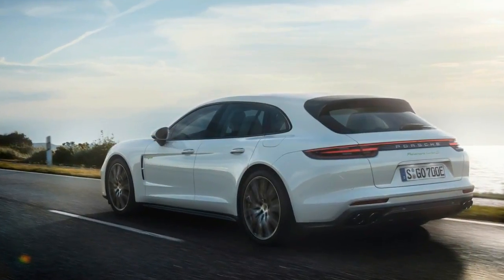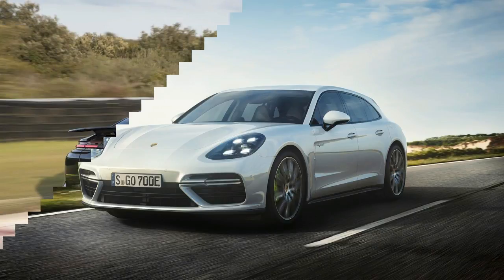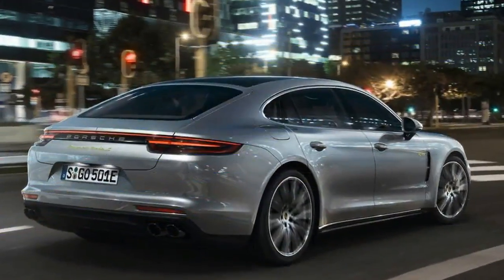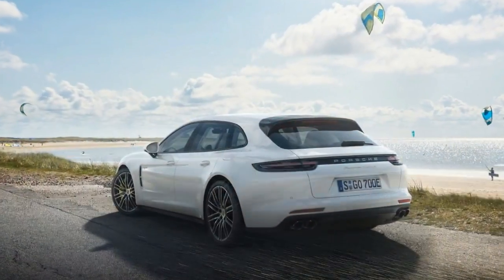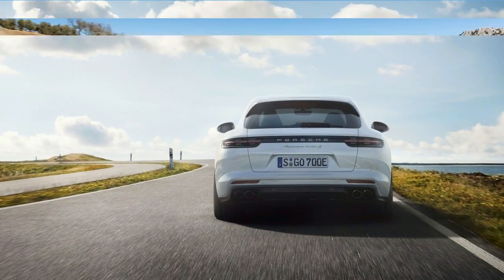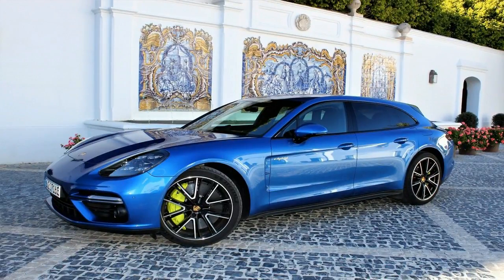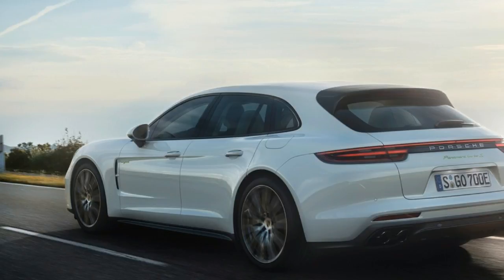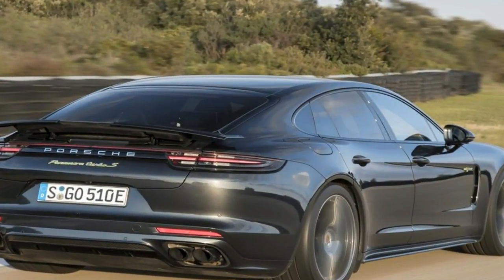HOT NEWS !!! 2018 Panamera Turbo spec & price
██████ GET DAILY UPDATES! NOW! ██████